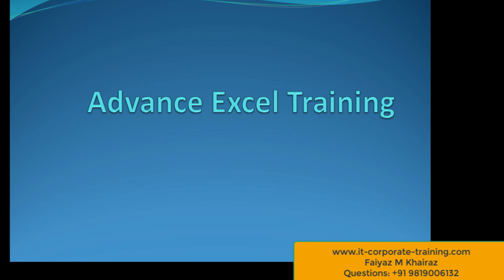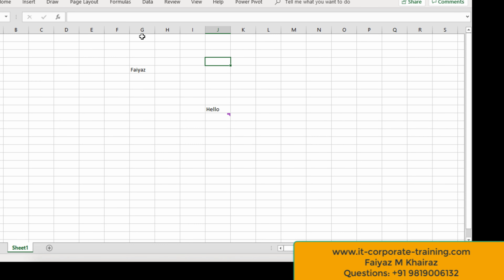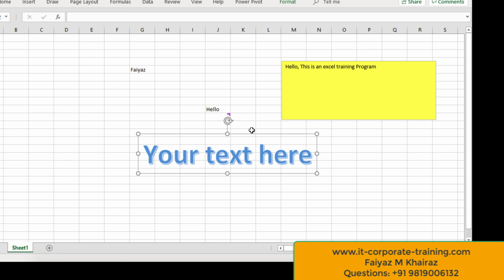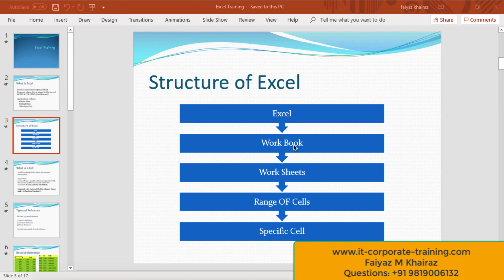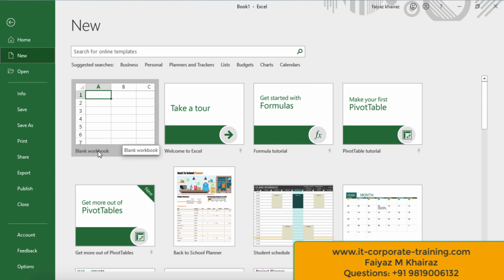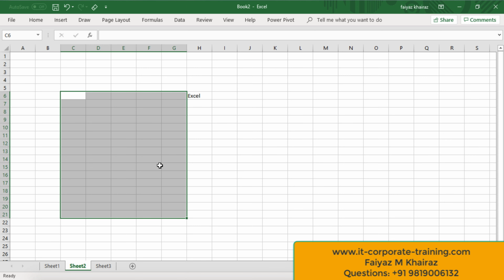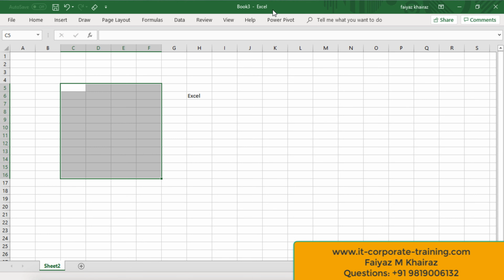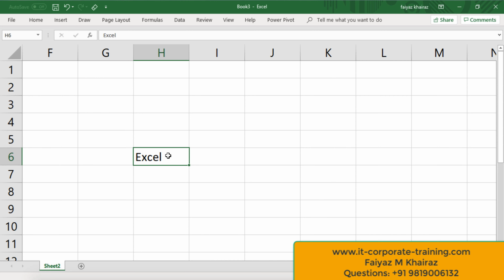Online Excel Training Program